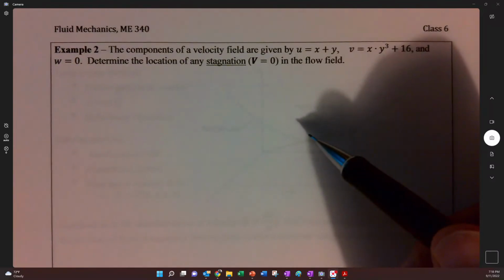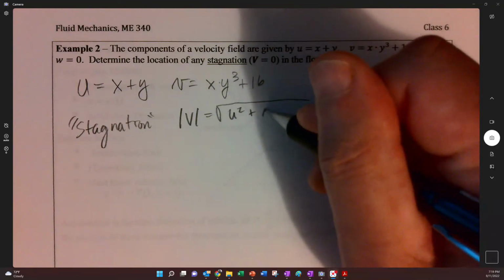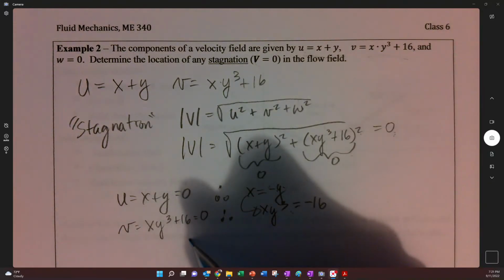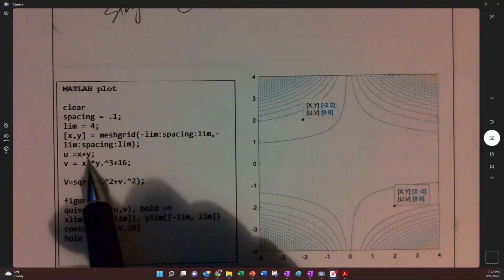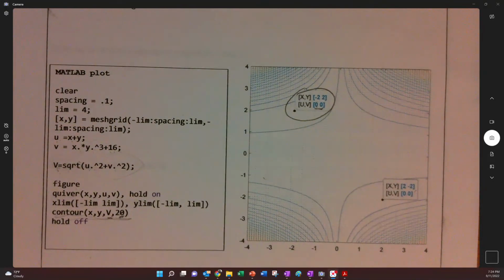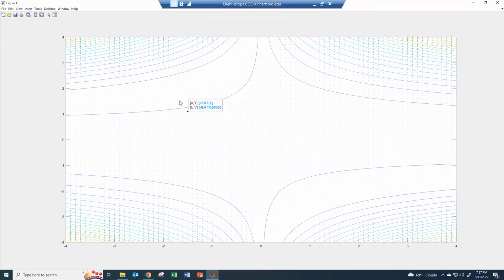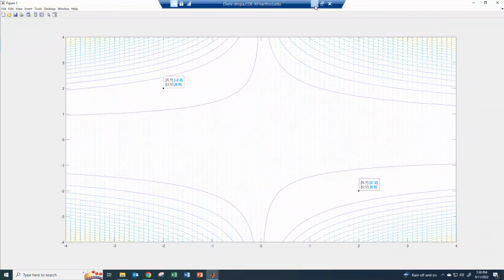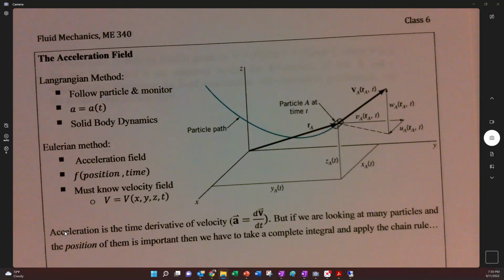F22 ME340 Fluid Mechanics Class 6 Video 3: Another Velocity Field Example